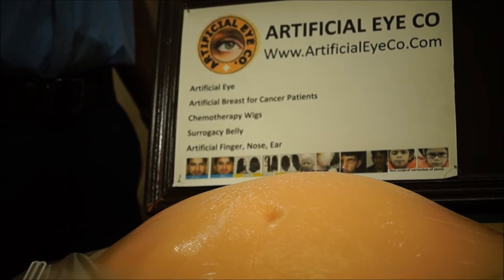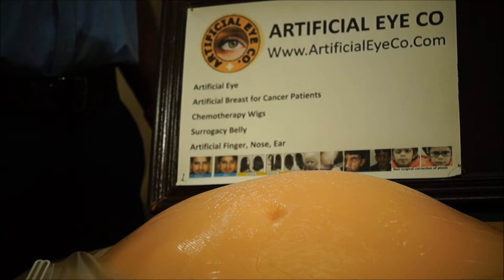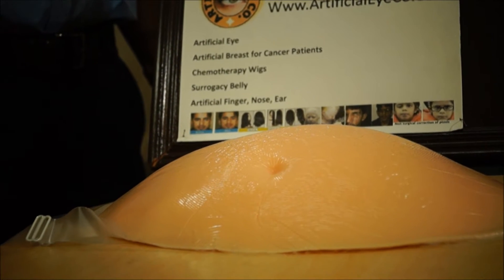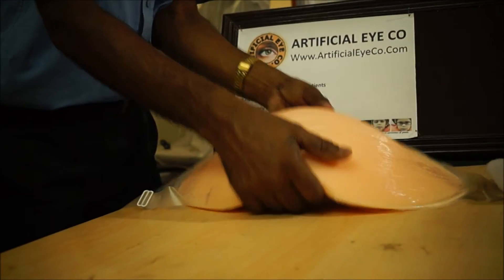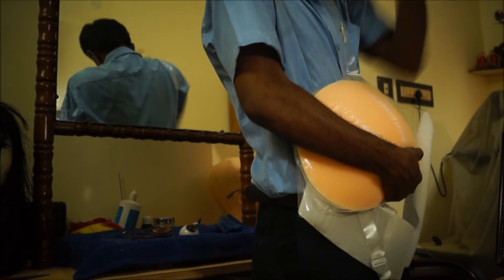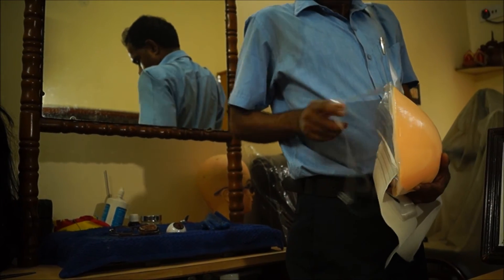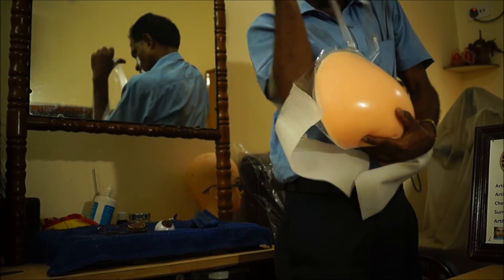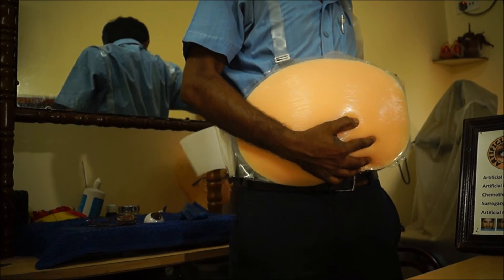How to wear a silicone belly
Are you looking for Prosthetic Fake Pregnancy bellies? Do you want a natural looking and feeling pregnancy tummy?

It is also known as :
Silicone belly
Silicone pregnancy belly
belly forms
Fake Belly
Artificial Belly.
Surrogacy Belly
Surrogacy pregnancy belly
Surrogate belly
surrogacy belly for 3 months, 6 months, 9 months
First Trimester Belly
Second Trimester Belly
Third Trimester Belly

These are easy to wear, easy to clean and has adhesive to prevent slipping. Feel is absolutely natural and comfortable.